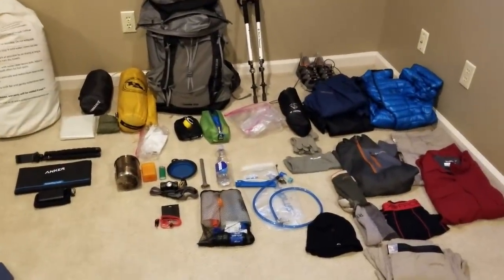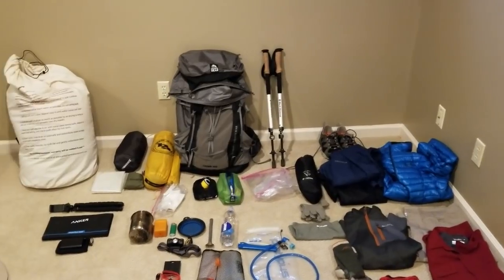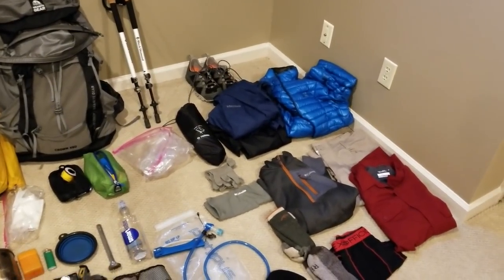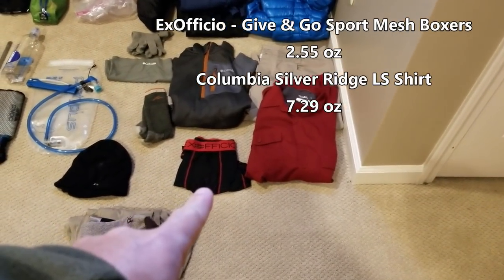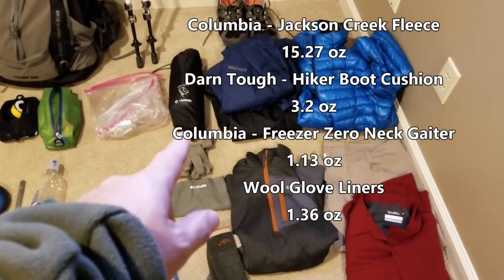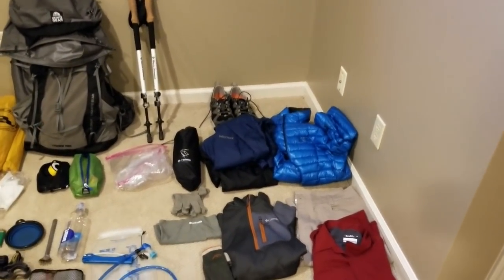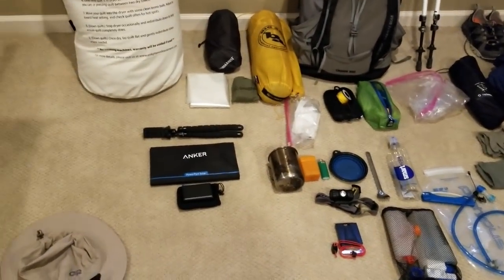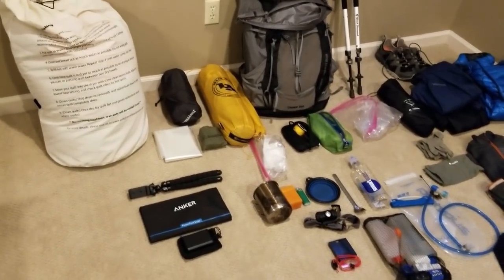Philmont Gear List Shakedown #1 - 22.5lbs - Trying to balance weight & comfort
Packing for Philmont? What to Pack for Philmont?

Philmont Gear is a series.  How to build your gear list for a 12-day trek at Philmont Scout Ranch. Watch how I adjust my setup, over time.

This is the first attempt at my gear setup as I prepare for Philmont Scout Ranch 2019 following our first shakedown hike... If you are preparing for Philmont, you will realize that getting your gear "right" is a process. Research, Test your gear, Analyze it, Revise it. How can you make it better? Look for my video updates as I continue to adjust my setup. The goal is to have a comfortable and lightweight pack with all the gear I'll need.

Base weight 22.5 lbs -